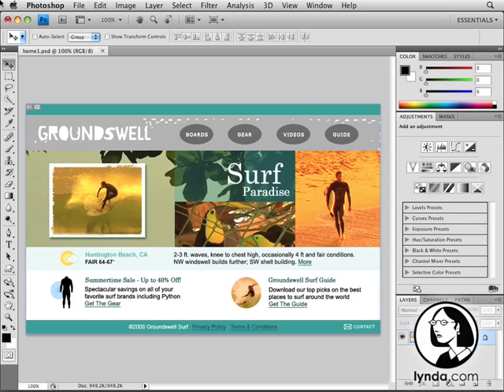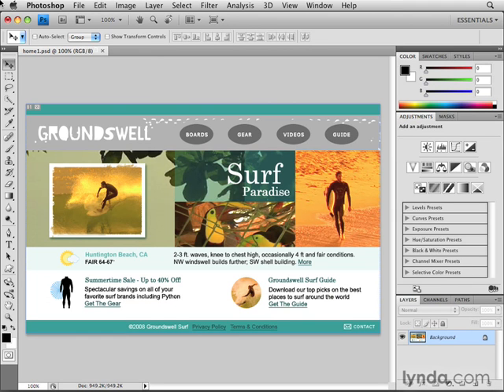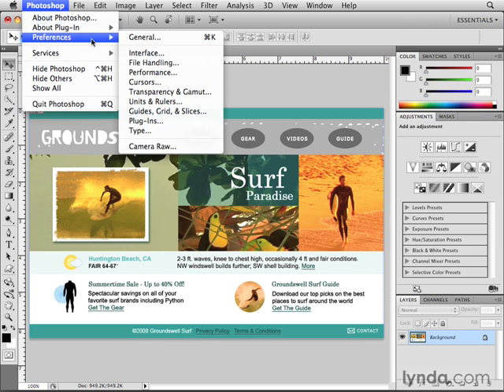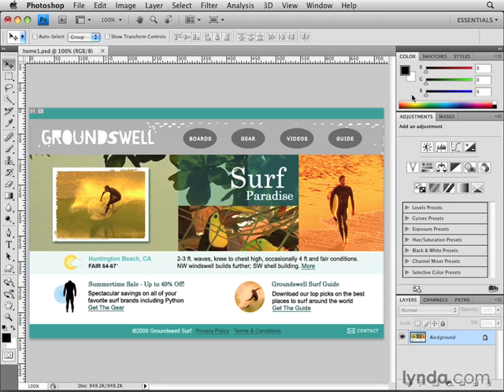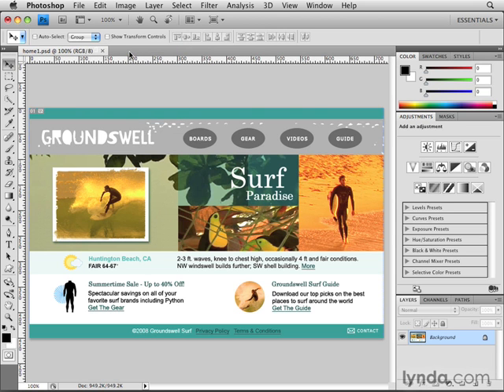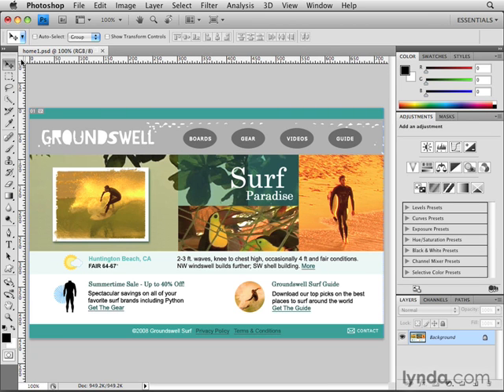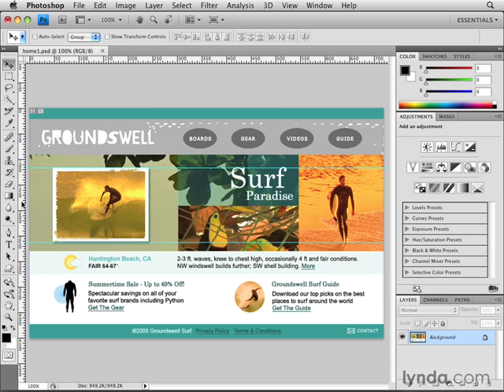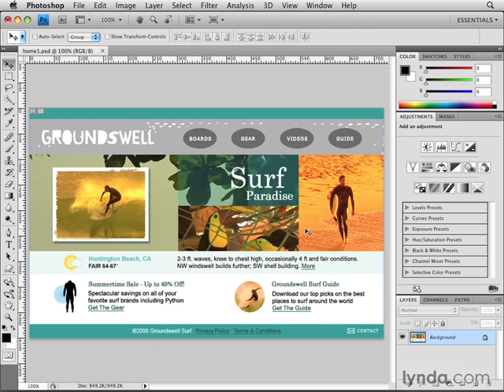02 01 Setting preferences for the web